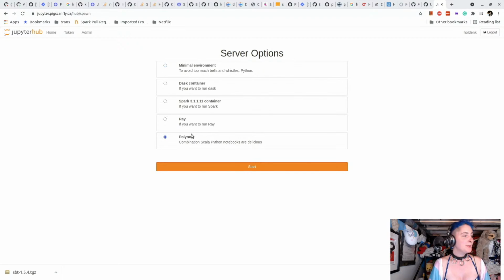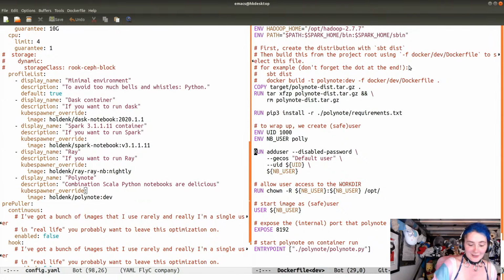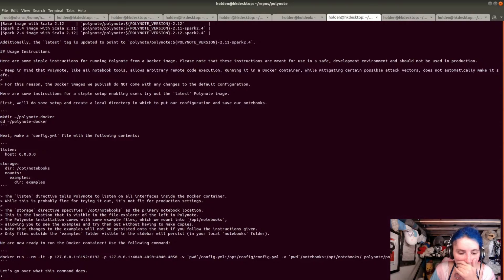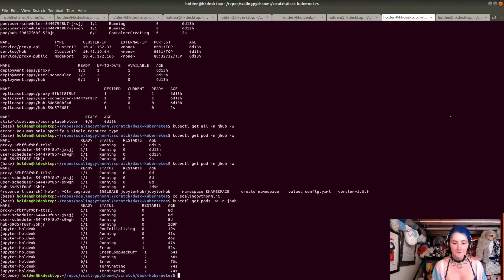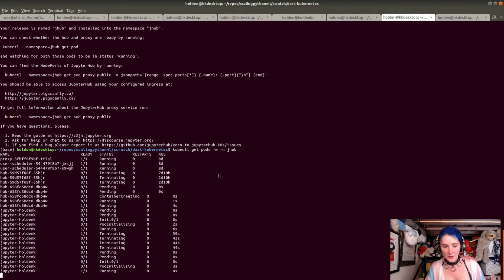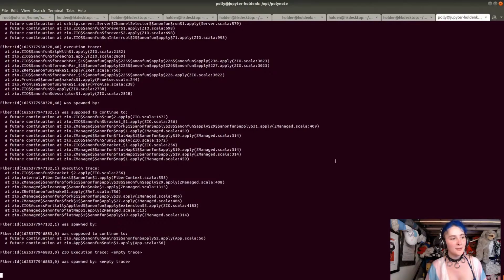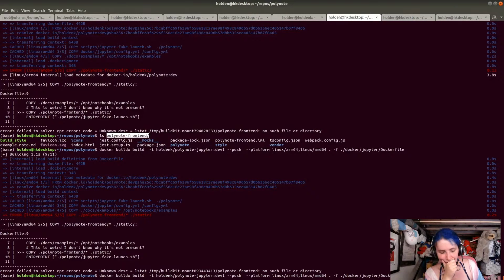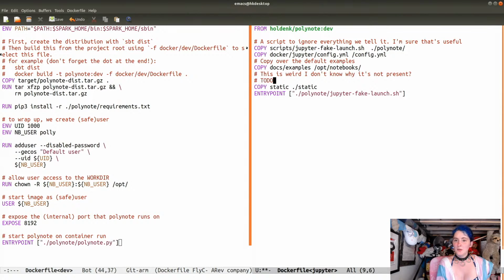Sseeing if I can make zero-to-jupyterhub and polynote friends - part 2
I'm going to continue the adventure see if I can get the zero-to-jupyter-hub launcher to work with Polynote on a mixed ARM x86 cluster :)

I'm going to timebox this one for ~45 minutes :)